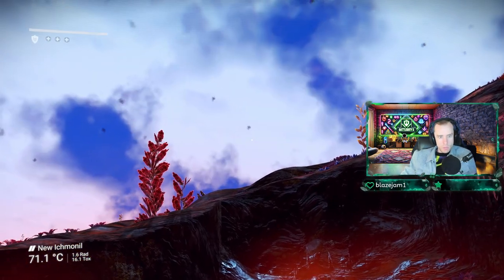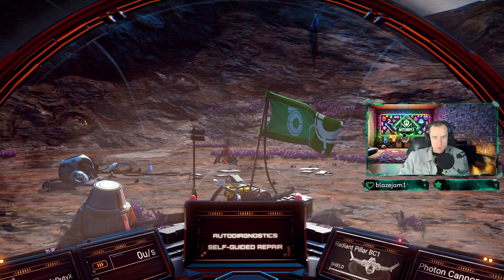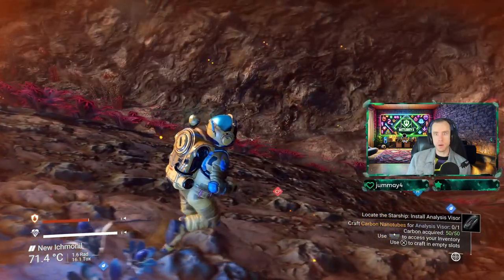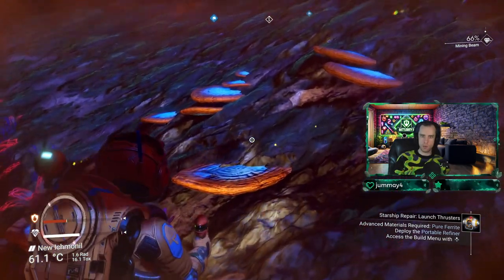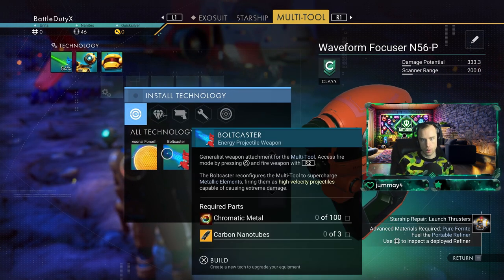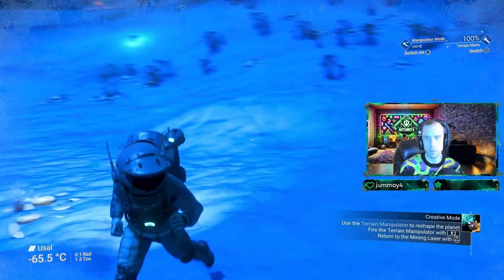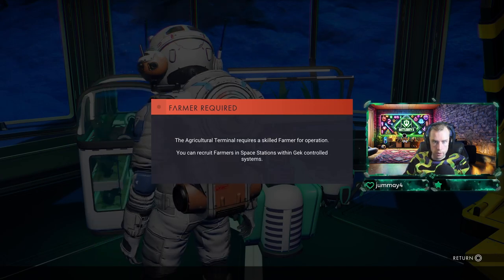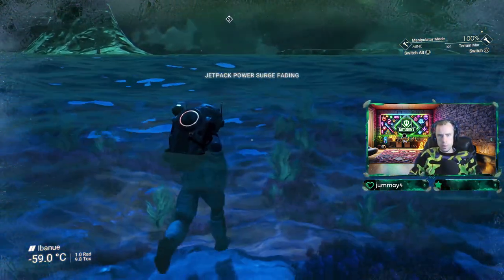The Wonders of No Man's Sky Discovery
The Wonders of No Man's Sky Discovery Hey everyone, welcome back to the channel! Today, I'm diving into No Man's Sky for the first time since its release in 2020. I bought the game last night after watching an incredible trailer that showcased its expansive and beautiful universe. In this video, I start my adventure on a scorching hot planet, exploring the various game modes available in No Man's Sky. From Normal to Relaxed, Custom, Creative, and Survival, there's so much to discover.

I begin by choosing the Normal mode to get a feel for the game. The planet I'm on is extremely hot, with temperatures reaching over 70 degrees Celsius. My journey kicks off with initializing my life support system and multi-tool. I encounter various life forms, from small animals I can feed to dangerous flora that emit toxic gases. Gathering resources like carbon, ferrite dust, and sodium is crucial for repairing my equipment and surviving the harsh environment.

As I explore, I find myself needing to repair my scanner by gathering ferrite dust from small rocks. This essential tool helps me locate vital resources and navigate the planet more efficiently. I also come across various plants and minerals, each requiring different tools to harvest. The game’s detail in flora and fauna is stunning, adding to the immersive experience.

During my adventure, I discover a damaged ship that needs repairing. This ship will be my lifeline to the stars, and fixing it becomes a primary goal. I gather the necessary materials like metal plating and hermetic seals, even crafting carbon nanotubes to build essential equipment like the analysis visor.

The game’s survival mechanics add an extra layer of challenge. I have to manage my hazardous protection and life support systems by collecting sodium and oxygen. Unexpected events like incoming storms force me to seek shelter and adapt to the changing conditions.

In addition to the survival elements, No Man's Sky offers opportunities for creative exploration. I build a base, complete with a portable refiner and various terminals for research, agriculture, and weapons. The game allows for immense creativity, and I look forward to expanding my base and recruiting specialists to enhance my operations.

Join me in this video as I navigate the complexities of No Man's Sky, from repairing my ship to exploring mysterious ruins and interacting with alien life forms. If you’re new to the game like me, you’ll find plenty of tips and insights to help you on your journey. Let’s explore the universe together!